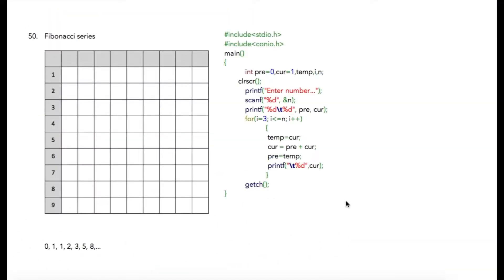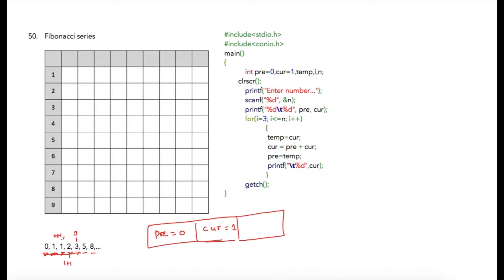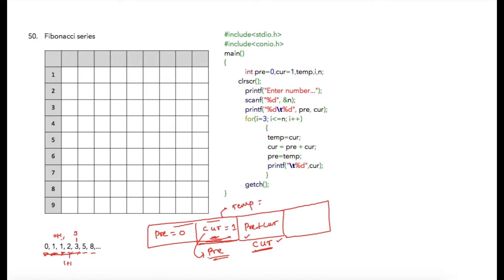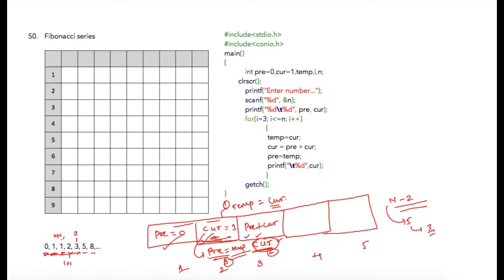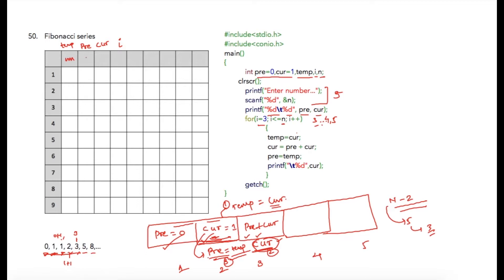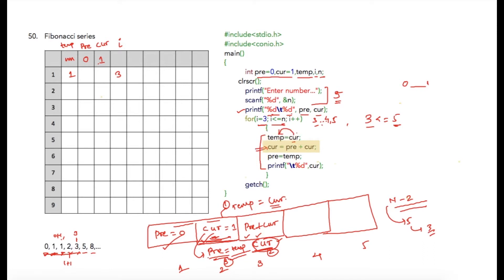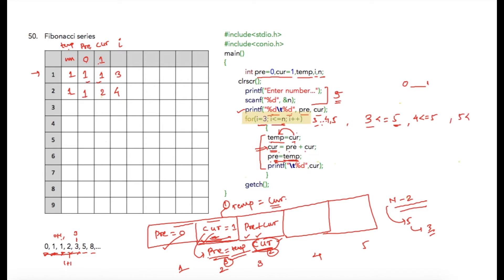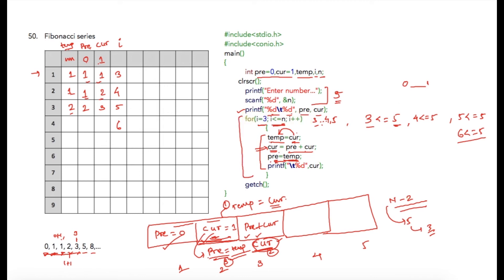Module 8 - Lesson 4 ► Print fibonacci series [Learn Programming]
Write a program to find print the Fibonacci series. Learn about pattern programming using FOR Loops. Here are few more advanced programs in C language. Develop your programming logic, by learning about basics in C Programming. This is our series in a step by step video based series.

●  101 Programs to Build Your Programming Logic

●  Lets stay in touch!